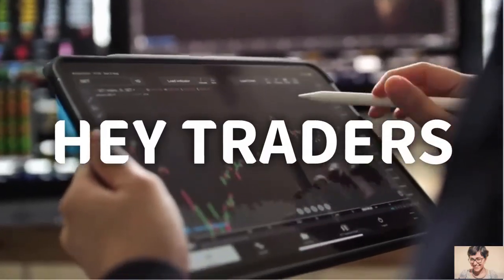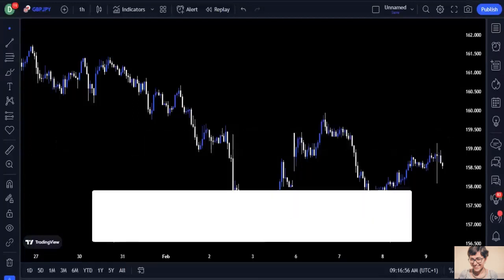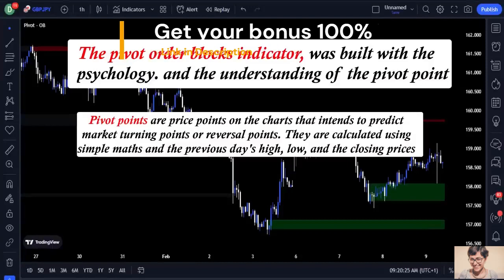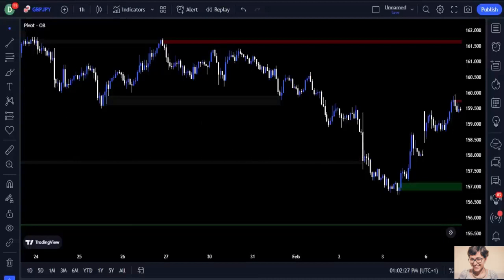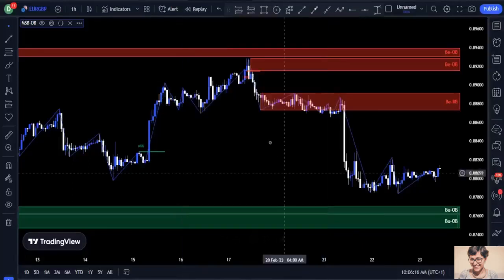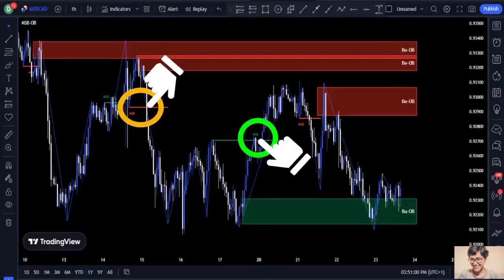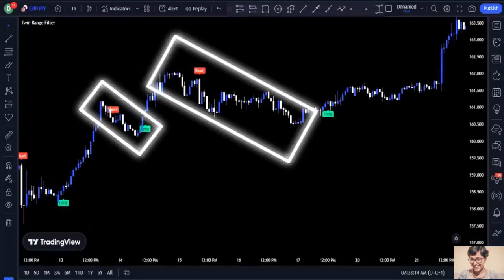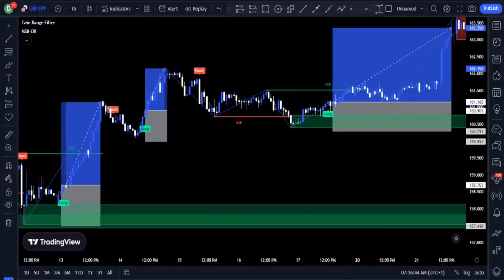Two of the most precise indicators for order blocks on Tradingview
Hey traders in this video I'm going to show you these top two order block indicators as you know guys identifying and having an appropriate order blocks on your charts will undoubtedly help you to improve your trading and become a more successful Trader#smartmoney

Trading Strategy
magic indicator tradingview
The Free Indicator Made By This Millionaire Trader (Extremely ...
This Magic TradingView Indicator Made Him a Millionaire ...
This Millionaire Trader Revealed His EASY Trading Strategy ...
Stock
nasdaq
Sp500
s&p 500
us30
us30 live trading
AMC Stock
tradingview
forex trading
stock trading
stock buy
us stock trading
us stock
cryptotrading
stock
Dow Jones
Dow
stock trading
forex
tradingview
trading strategy
forex trading
forex strategy
how to trade forex
day trading
forex trader
easy forex strategy
forex trader millionaire
stock accurate
spy stock
trading
Show Less